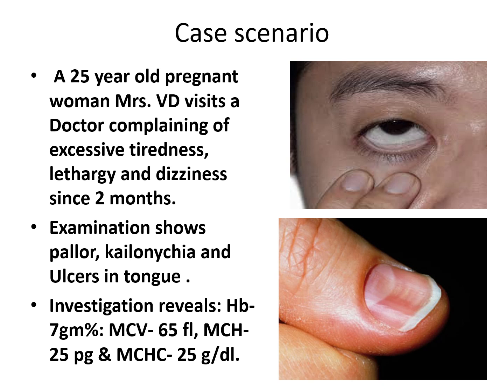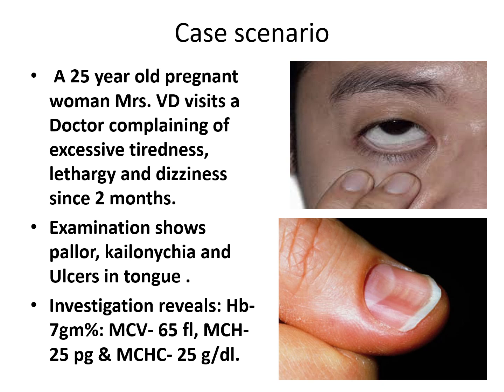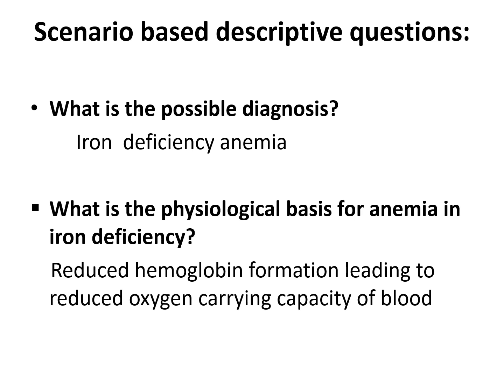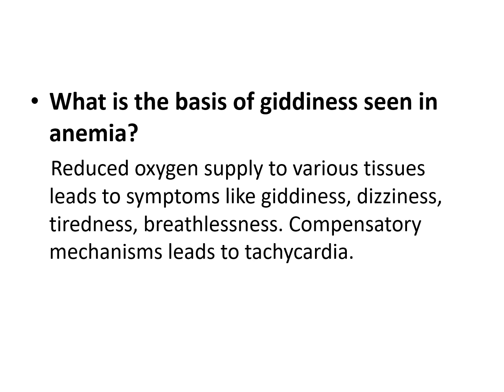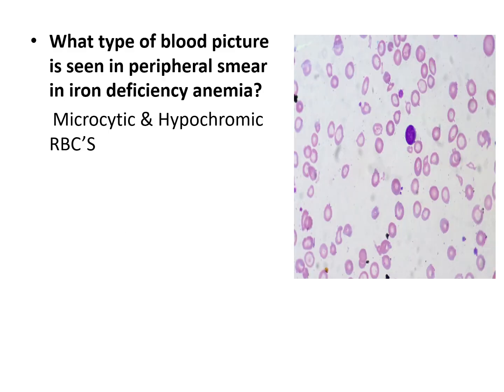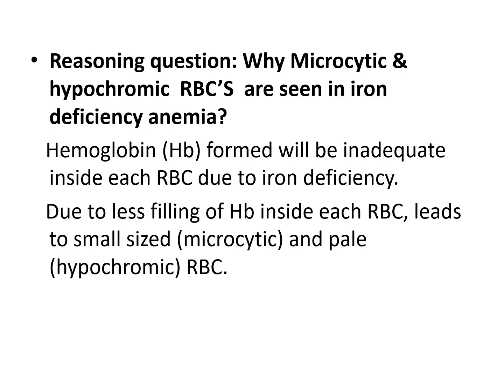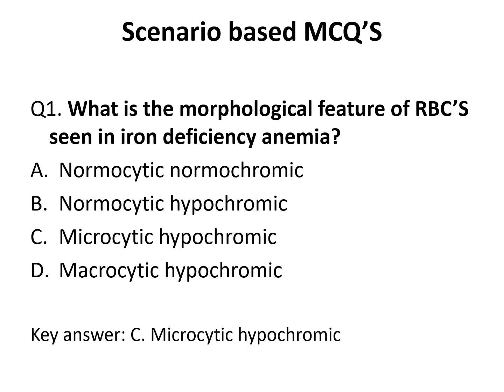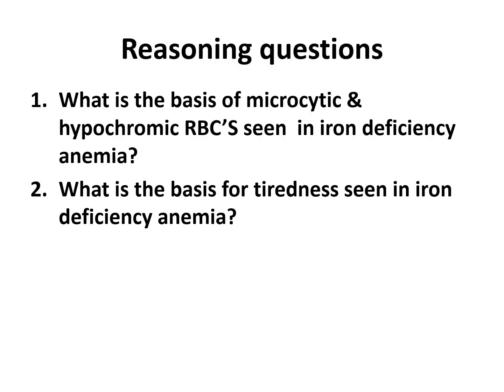Case based question Iron deficincy anemia Dr Nl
Exam preparation for Phase 1 MBBS in Physiology made easy